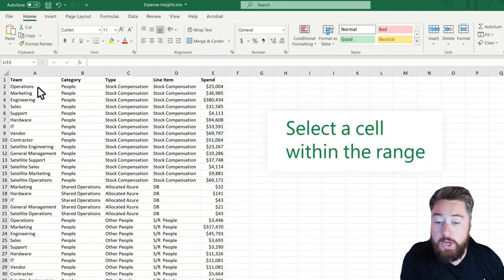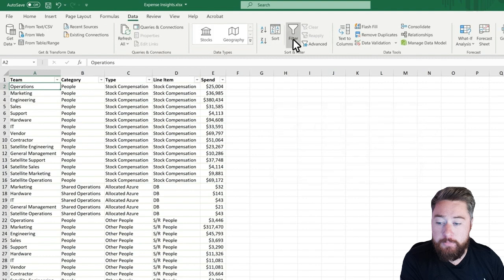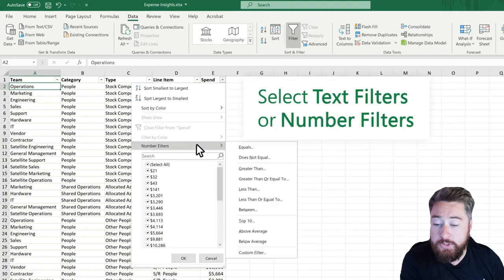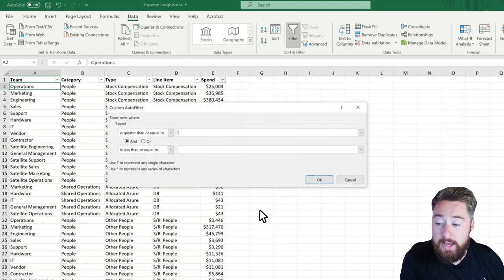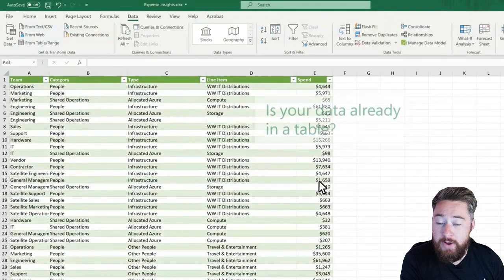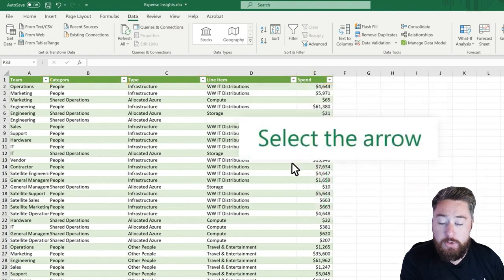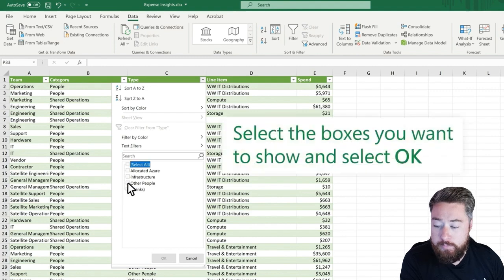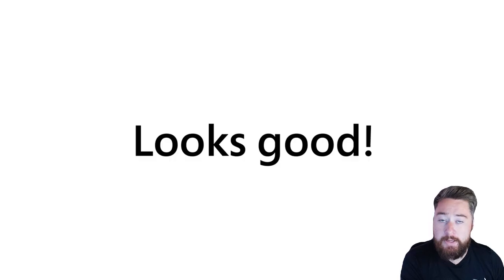Filter data in Microsoft Excel Table Example in under 60 SECONDS!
Want to save time and find exactly what you need in Excel? In this quick tutorial, I’ll show you:
✅ The basics of filtering data in an Excel table
✅ A powerful advanced trick to filter between TWO values
✅ How to make your spreadsheets cleaner and easier to work with

Whether you’re a beginner or want to sharpen your Excel skills, this 60-second guide will help you filter like a pro! Perfect for work, school, or personal projects.

📌 What you’ll learn in this video:

How to apply filters in a Microsoft Excel table

Quickly narrow down data using dropdown filters

Use "Number Filters" (e.g., between two values) for precise results

Tips to work faster and smarter in Excel

👉 Watch now and start filtering your data like a master in under a minute.

In this quick tutorial, Dougie Woods shows you how to merge text from two columns into one using Microsoft Excel. Learn how to use the ampersand symbol to concatenate excel cells and combine data from multiple cells in excel into one.

00:00 – Intro: What we’re covering in under 60 seconds
00:05 – Add a filter to your Excel table (the basics)
00:15 – Quickly filter by a single value
00:25 – Advanced filter: between two values
00:45 – Pro tip to filter faster
00:55 – Wrap-up & next steps